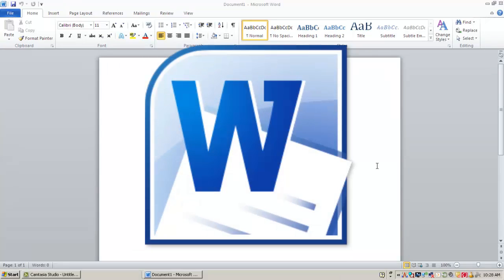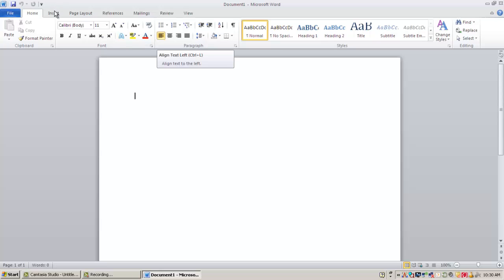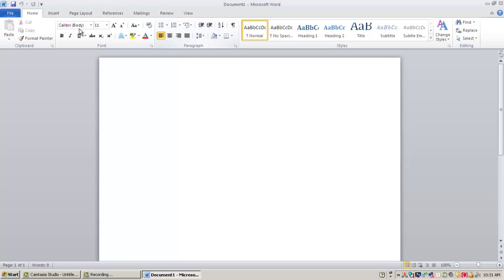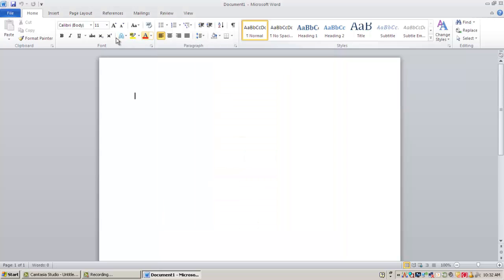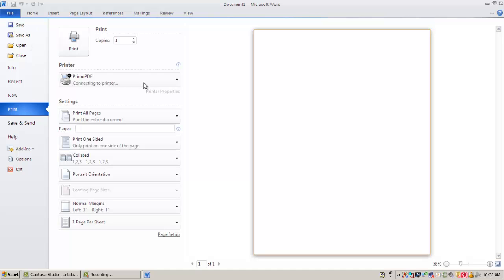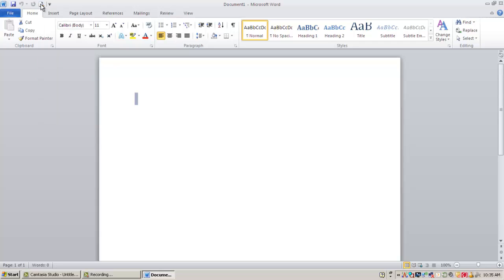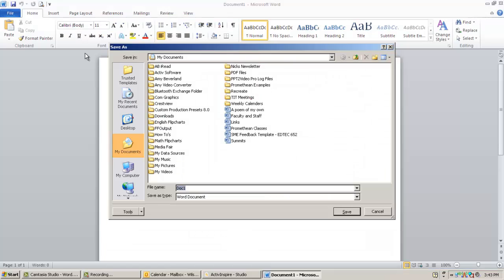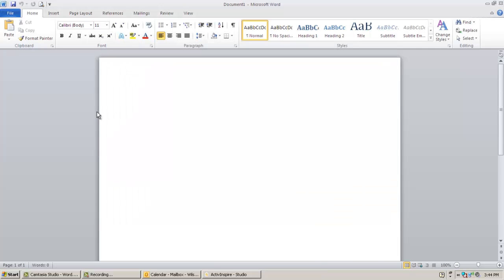Word 2010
Tutorial on the new features of Microsoft Word 2010 when migrating from Microsoft Word 2003